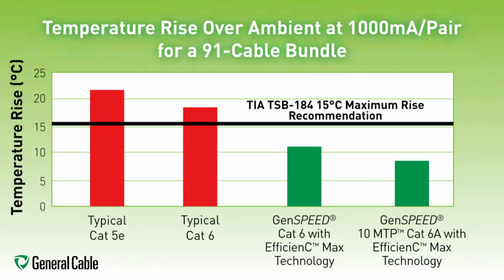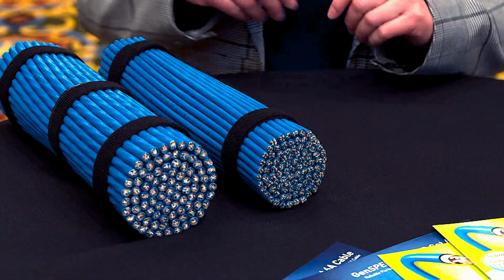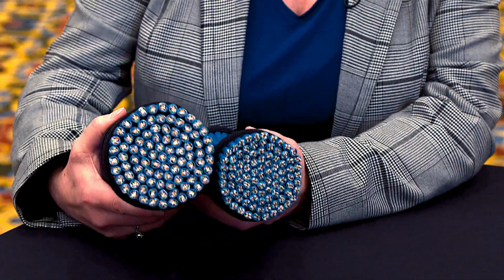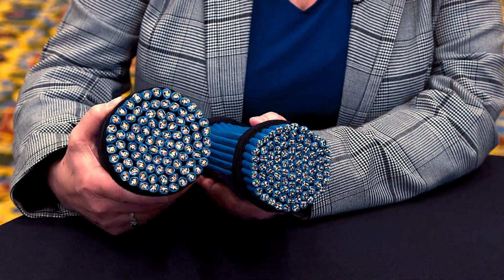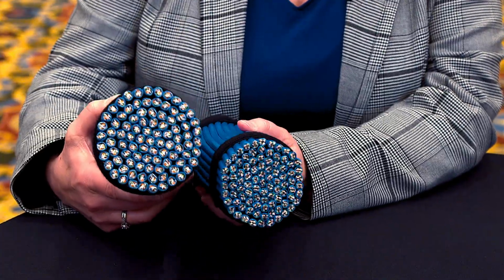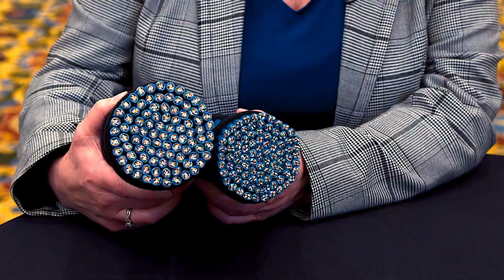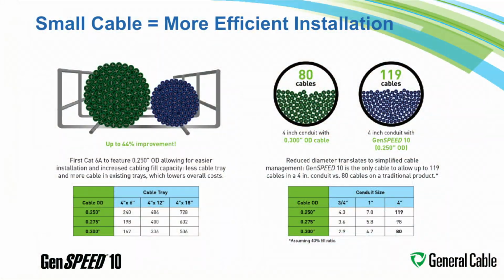Improve Cable Fill Capacity by Up To 44 Percent with GenSPEED® LP-Listed Cables by General Cable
GenSPEED® cables were the first in the industry to be rated with an LP listing from UL, and the GenSPEED®10 Cat 6A cable is the only one with a 0.250-inch OD – the smallest in the industry. In this Graybar Product Spotlight, Vicky Drouant, Sales Director at General Cable, discusses how GenSPEED® category cables can simplify Power over Ethernet (PoE) installations.

When power is put into traditional cables, heat rises in the bundle, causing the cables to degrade over time. The GenSPEED® cables’ LP listing means that they have been tested up to certain wattages to ensure a lack of heat rise. The Cat 6A cable’s smaller 0.250-inch OD improves cable fill capacity by up to 44 percent, lowering overall costs, and is lighter and easier to terminate – all ensuring a more efficient installation.